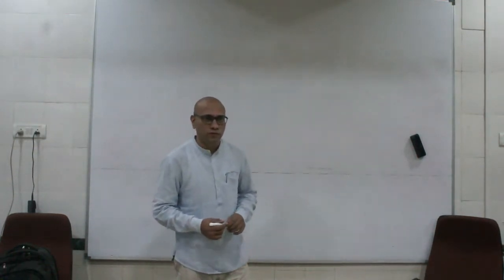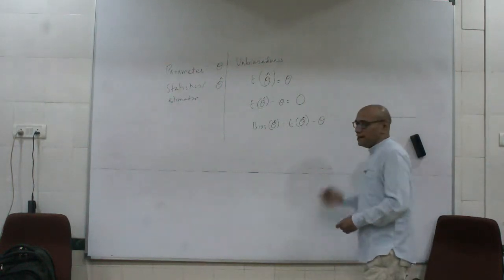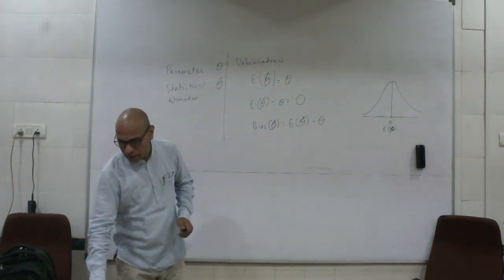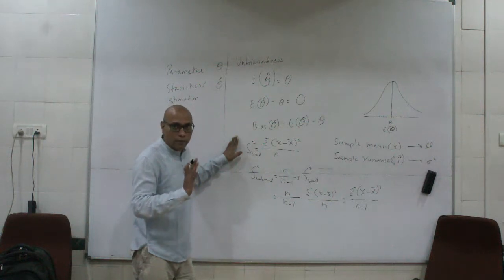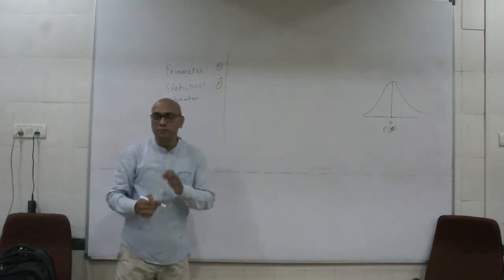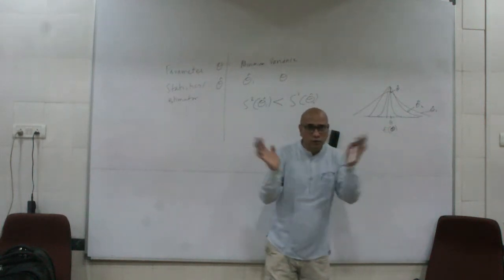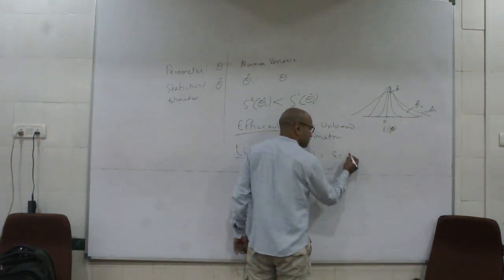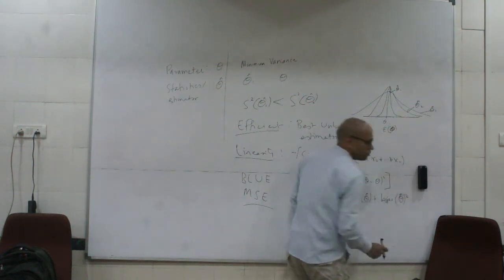Lecture6 1:Statistical Inference (Statistics for Psychology)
This is a series of lectures on statistical inference useful for psychology. These lectures involve concepts like parameter and statistics, process of estimation, sampling distribution of statistics, standard error of statistics, probability judgements about sample values of statistics, type I and Type II errors, methods of estimation and small and large sample properties of estimators.